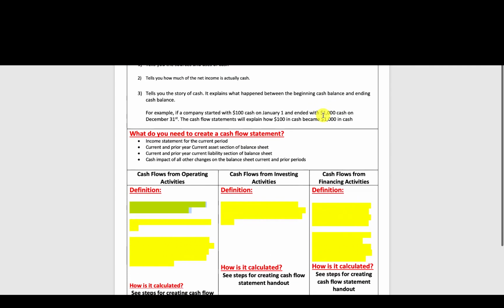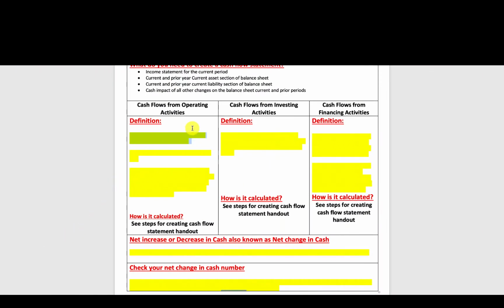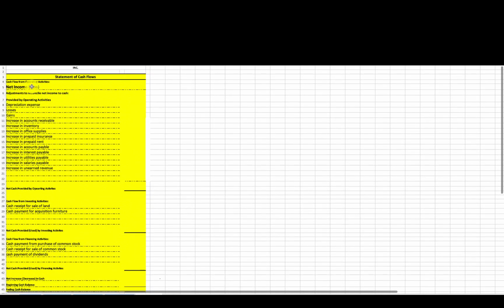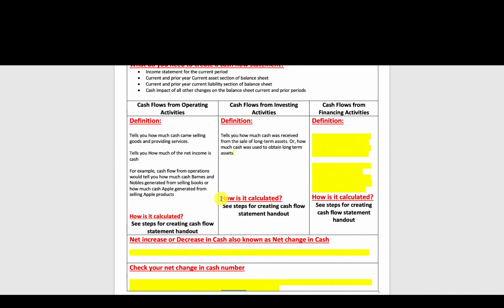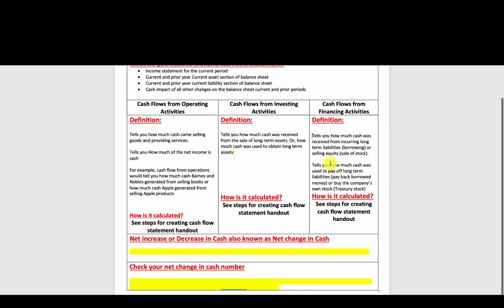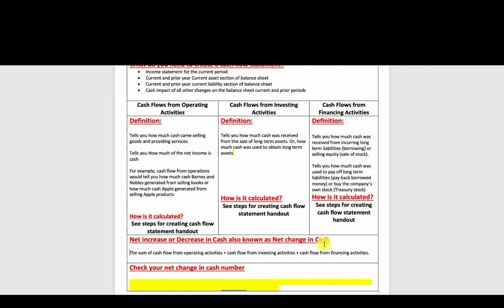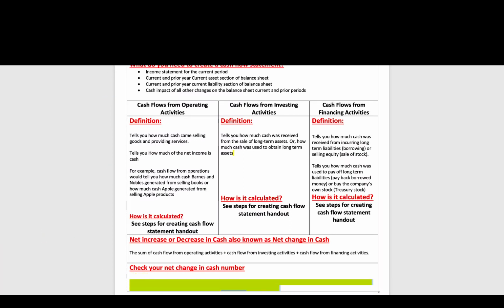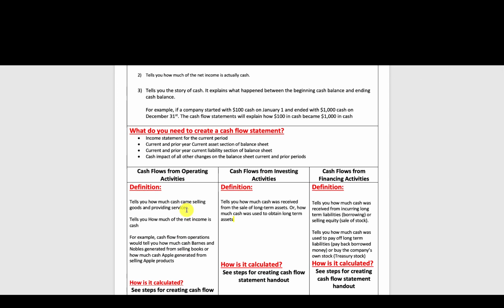Financial Statements Part 2b (Cash Flow Terms Part 2)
This video explains definitions and terms related to the cash flow statement